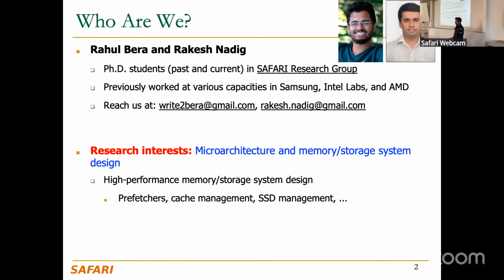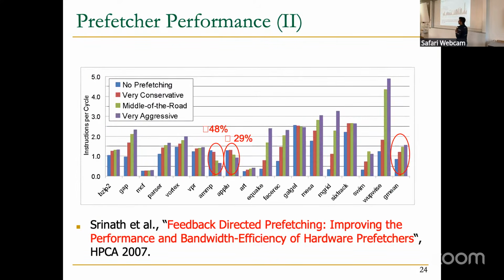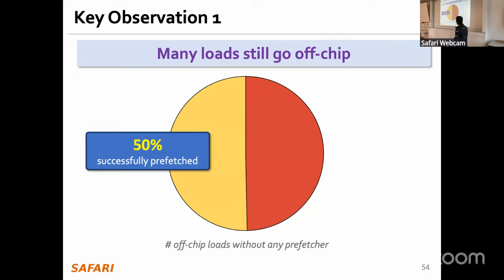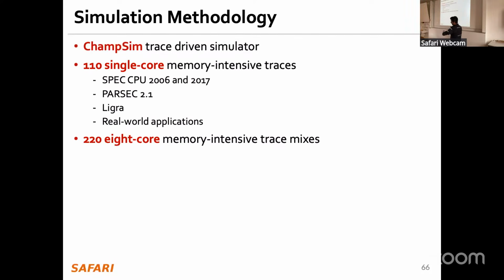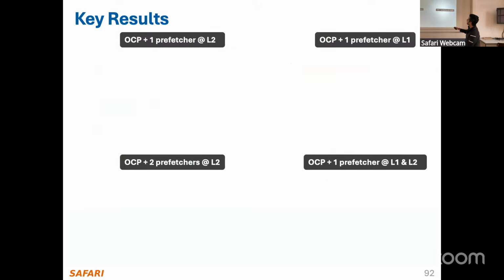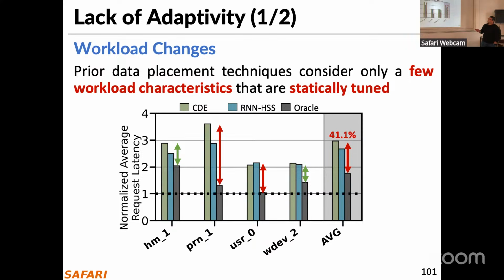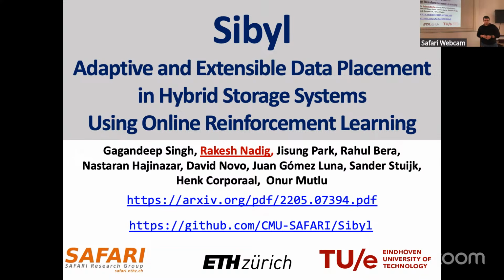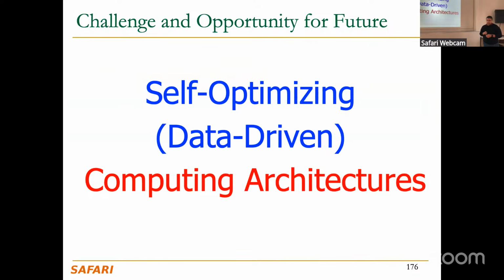Seminar in Comp. Arch. - L6: Machine Learning-Driven Memory and Storage System Design (Spring 2026)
Lecture 6: Machine Learning-Driven Memory and Storage System Design
Lecturer: Rahul Bera, Rakesh Nadig, and Prof. Onur Mutlu
Date: 26 March 2026

Recommended Reading:
A Modern Primer on Processing in Memory